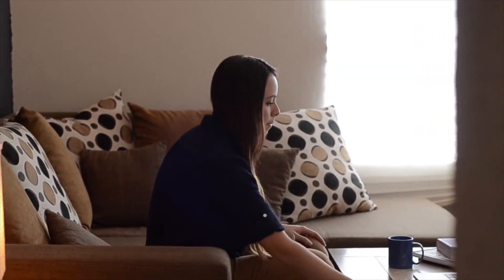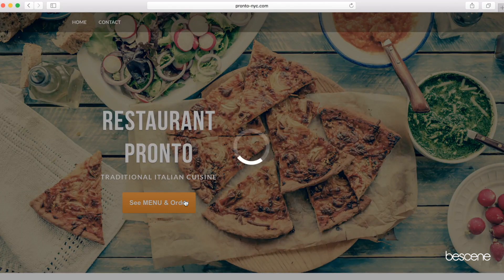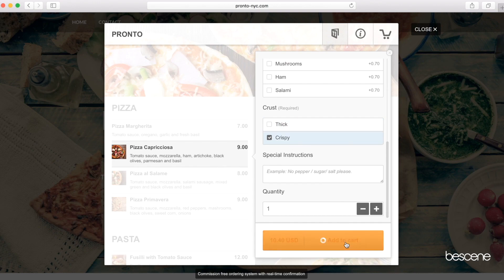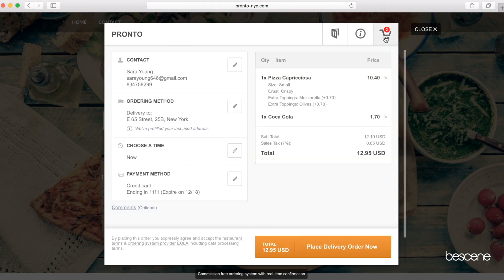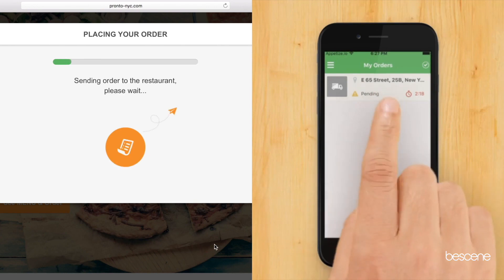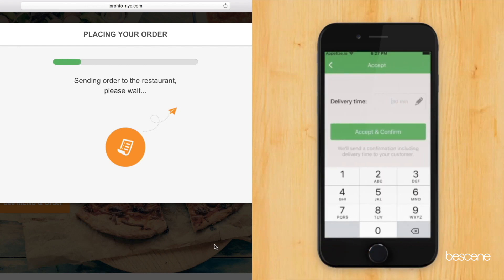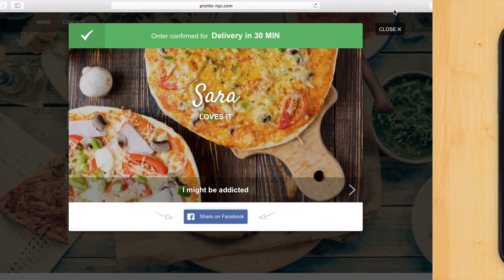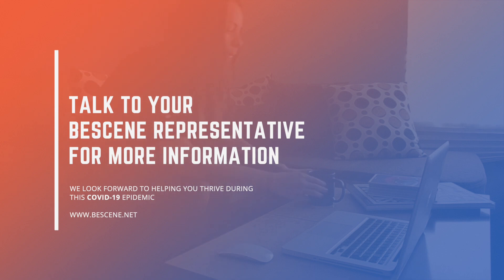Online Ordering for Restaurants, Los Angeles | Bescene | Orange County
SEO, Web Design, Videographer, Social Media, Review Management, Commercial Real Estate, DIgital Pressence.

Our goal is to give local businesses the same exposure and marketing power of an enterprise company (Without The Cost). To have customers choose our clients versus their competitors.

We know business owners are busy running their businesses — they don't have time to deal with building websites, unreliable freelancers, social media, video production, or expensive digital agencies that quickly become out of date as technology evolves

We take care of all of that for them. We pride ourselves in making sure our customers have the latest resources and technology to put them steps ahead of their competition!

We're always in it together..."

Other terms that apply to this video:

website design Los Angeles, CA
Los Angeles, CA website design
social media management Los Angeles, CA
Los Angeles, CA social media management
small business marketing Los Angeles, CA
Los Angeles, CA small business marketing
restaurant marketing Los Angeles, CA
Los Angeles, CA restaurant marketing